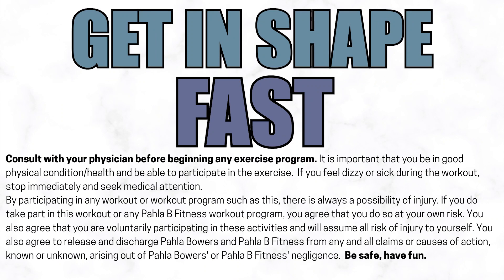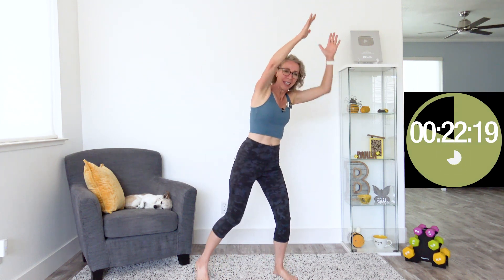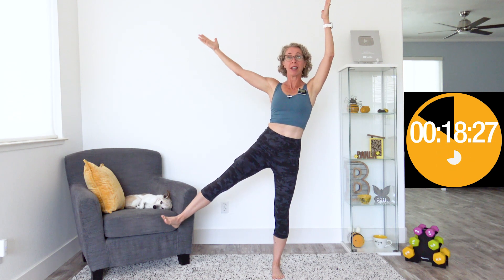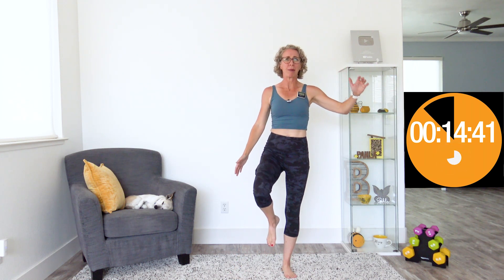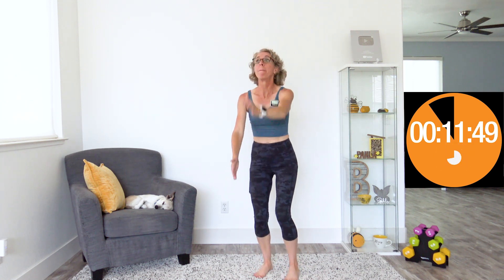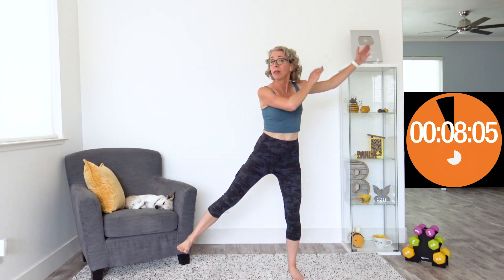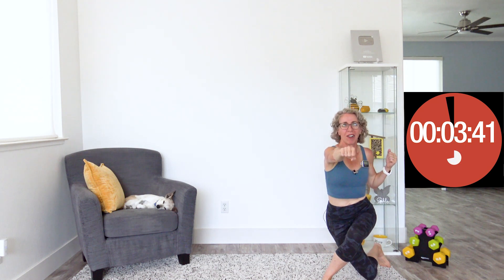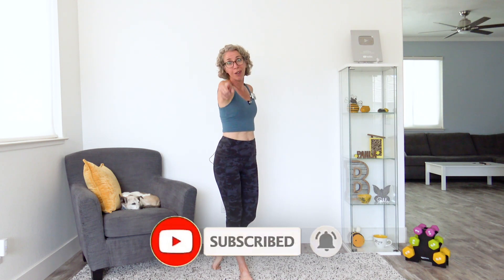Get IN SHAPE Fast! The Perfect Workout for Women over 50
Today we’re getting into shape with a two-speed workout that is good for us on so many levels!  We’re enjoying a perfect trifecta of CARDIO, STRENGTH and BALANCE in a routine that is full of non-stop VARIETY and FUN with no equipment needed!

Find the JULY 🏖️ 7-Day Weight Loss Workout Series for Women over 50

Today’s workout is all about INTENTION and EFFICIENCY, with an approach that’s ideal for us women over 50 who want to get the most bang for our fitness buck!

If you’re ready, I’m ready. Let’s GO!

SET UP:
Interval timer is set for 40 seconds of cardio pace and 20 seconds of strengthy-balance pace; repeat the exercise twice before moving on to the next move; there is NO REST.

WARM UP

EXERCISES:
Double Knees
Twisting Kicks
Letter Ks
Shooting Stars
Pretzel Jacks
Skiers
Squat Jacks
Reverse Ding Dongs
Ski Jumpers (no actual jumping involved!)
Curtsy Punches

BUILT-IN FINISHER:
Butter Churns

COOL DOWN